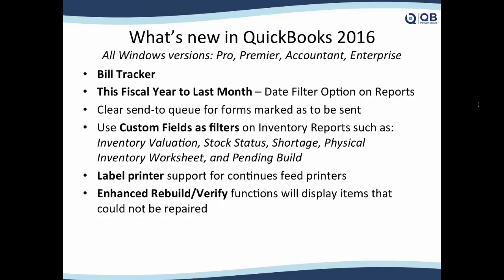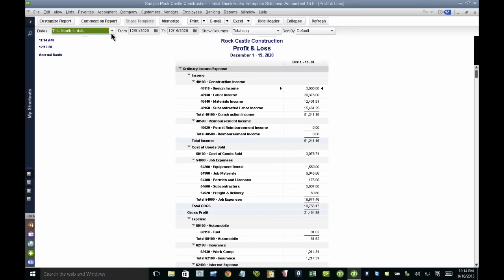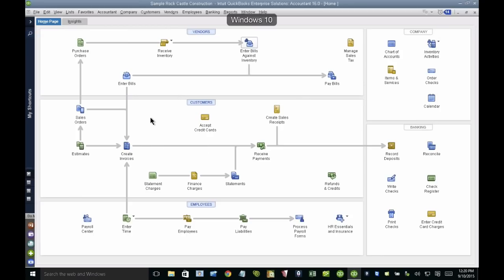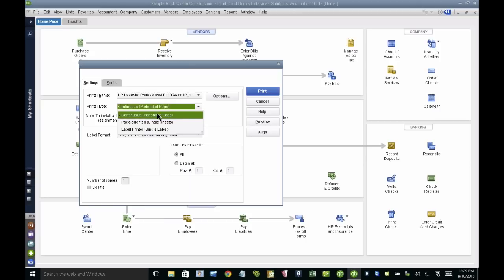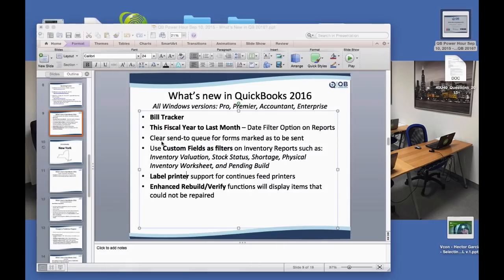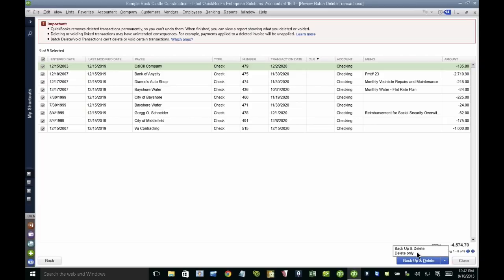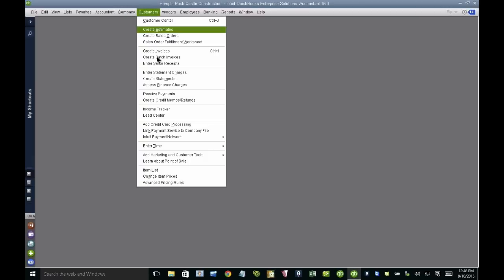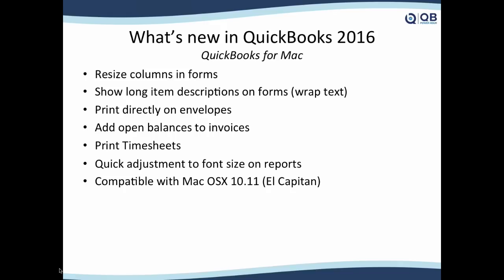QB Power Hour: What's New in QuickBooks 2016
Recorded 09/10/2015
Hector Garcia covers new features in QuickBooks Accountant 2016:
-Batch Delete/Void Transactions
-Bill Tracker
-This Fiscal Year to Last Month date filter
-Custom Fields now filterable on inventory reports
-Enhanced Rebuild/Verify issues report

Whats new on QuickBooks Mac 2016